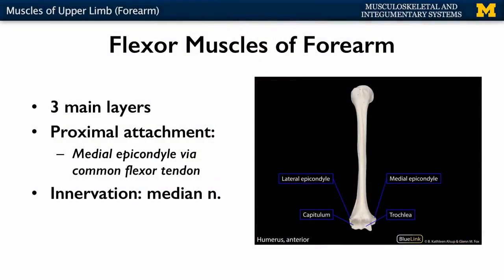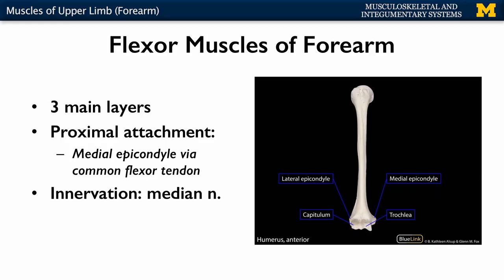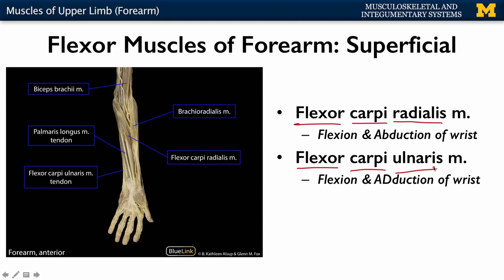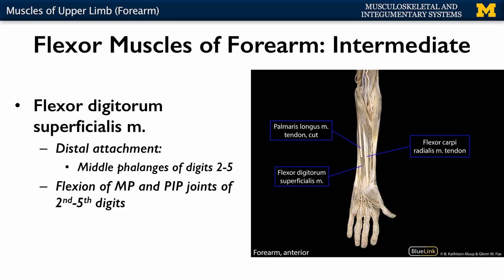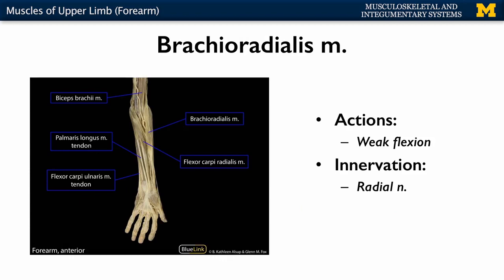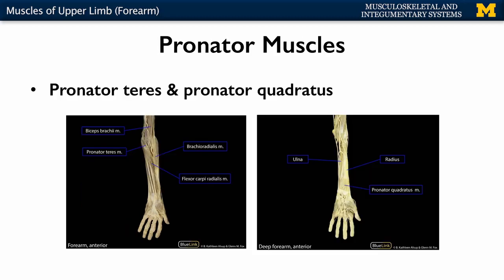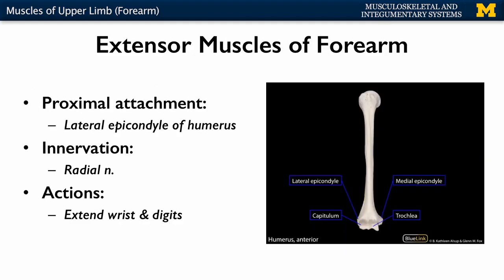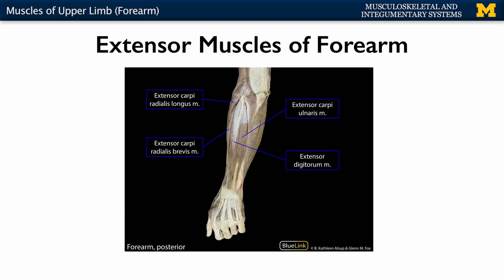Skeletal Muscle: Forearm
A short lecture by Dr. Kathleen Alsup introducing students to the muscles of the forearm in the human body.